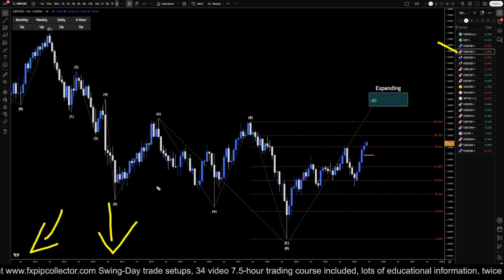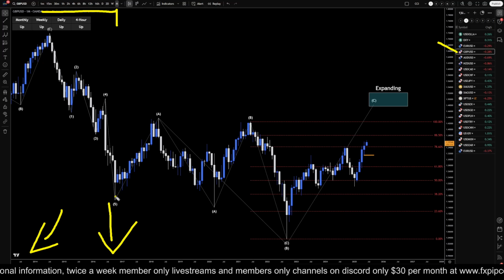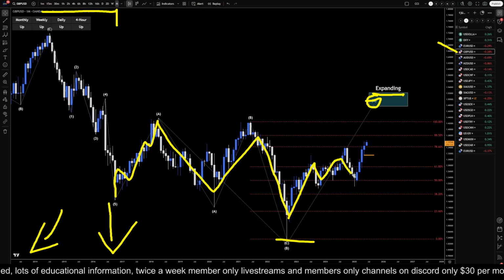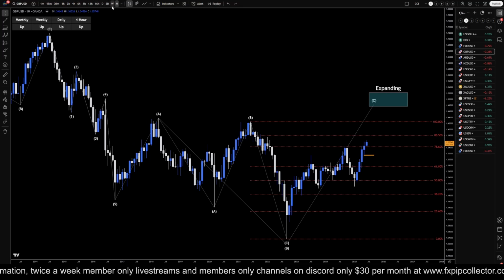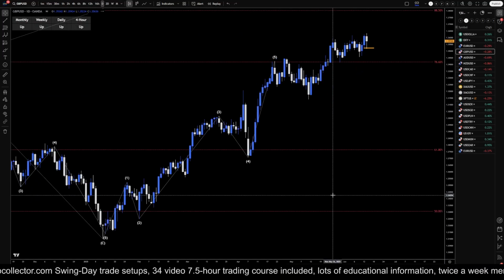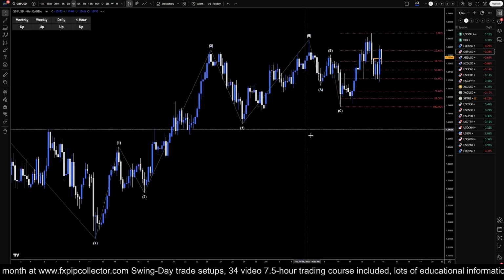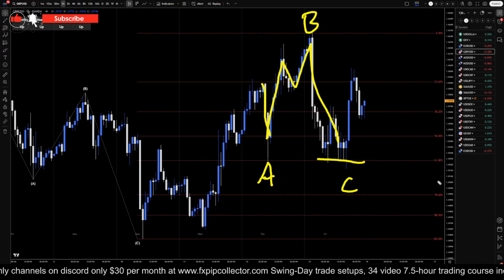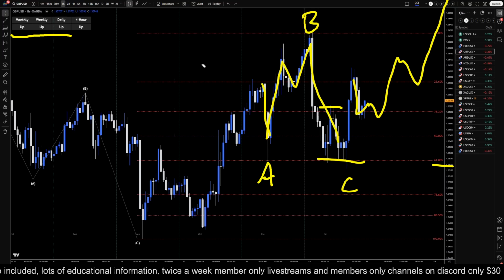GBPUSD Full Top-Down Technical Analysis for June 15, 2024